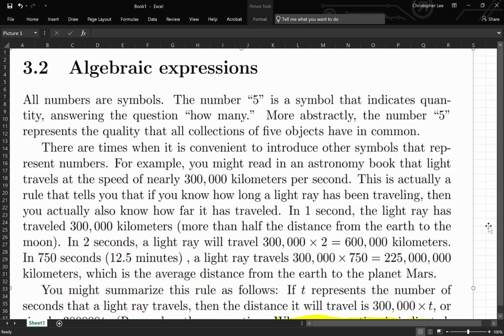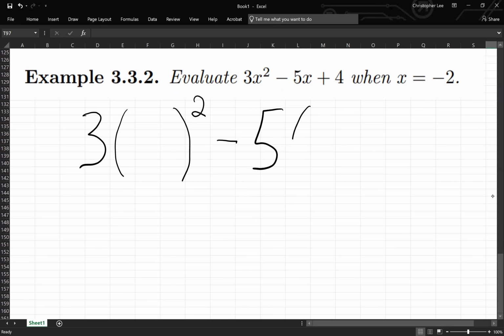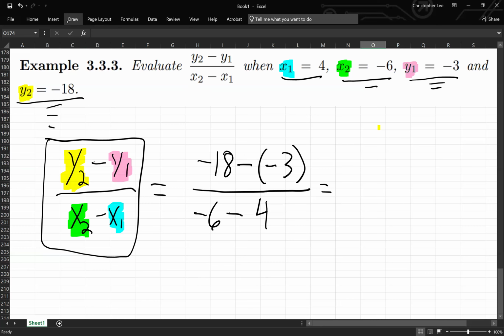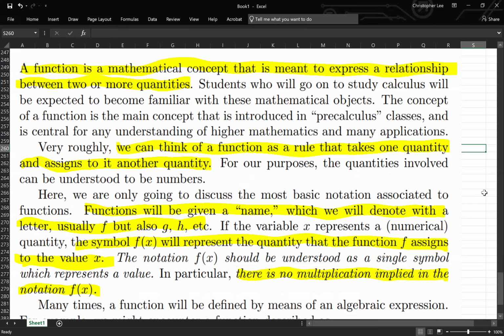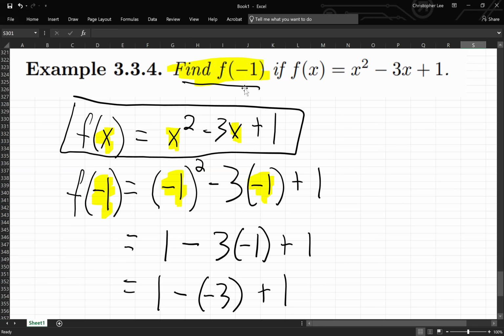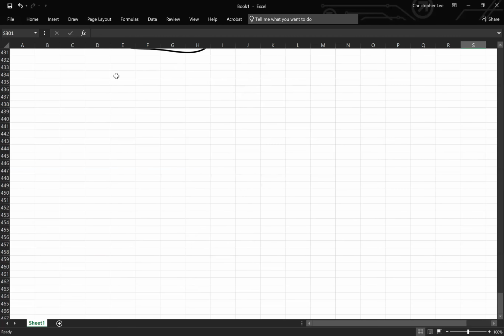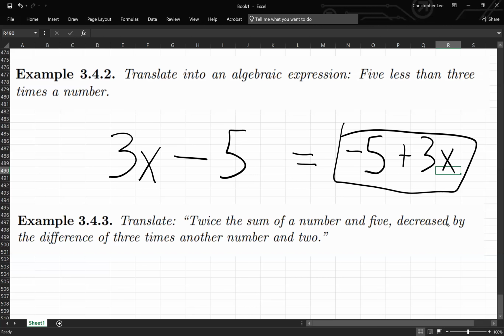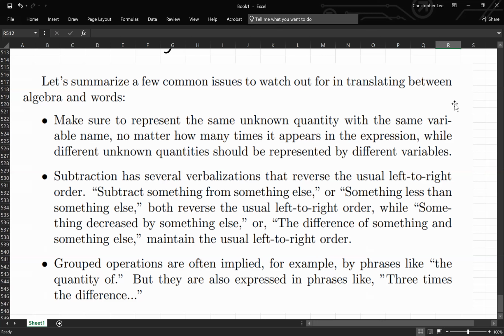Math 23.5 - Day 5 - Evaluating algebraic expressions and translating algebraic expressions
It’s early February, the air is chilly, and the snow is piling up—but that makes it the perfect season to stay warm indoors with some cozy algebra. In today’s lesson, we’re diving into Evaluating Algebraic Expressions and Translating Verbal Phrases into Algebraic Expressions.

In this winter‑themed math session, you’ll learn:

– Substituting values for variables
– Following the order of operations
– Working through common pitfalls students face (especially once the temperature drops and mental math goes into hibernation)

📙 How to translate word phrases into algebraic expressions
– Turning everyday language into mathematical symbolism
– Recognizing phrases like “the sum of…,” “twice…,” “less than…,” and more
– Building confidence in reading algebra the way mathematicians do

Whether you’re a student preparing for an exam, a lifelong learner brushing up on math skills, or just someone warming up with a productive study session this winter, this video will help you sharpen your algebraic thinking.

🔥 If you find this lesson helpful, don’t forget to LIKE the video, SUBSCRIBE to the channel, and SHARE it with classmates or anyone who could use some algebraic warmth this winter!
Your support helps the channel grow and allows me to keep creating clear and engaging math content.

Bundle up, grab some hot cocoa, and let’s conquer these algebraic expressions together! ☕📚❄️